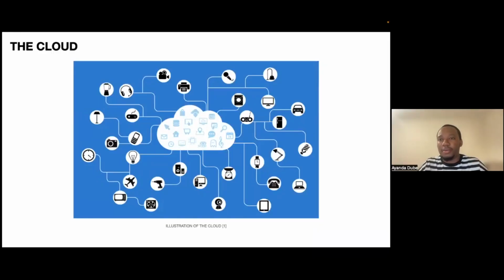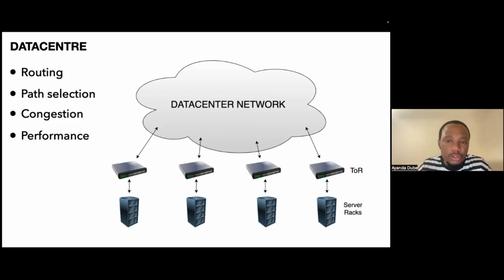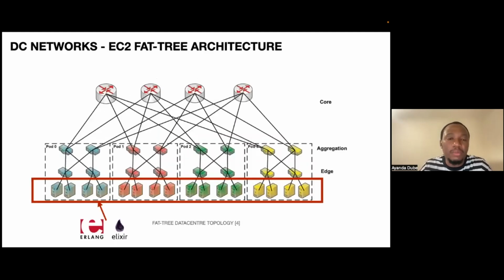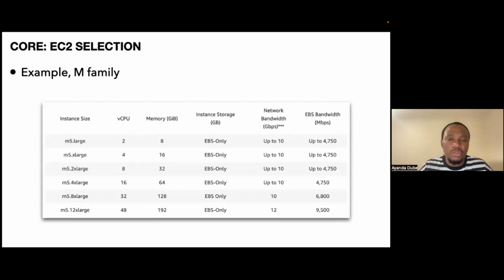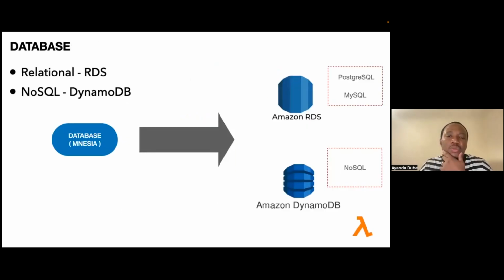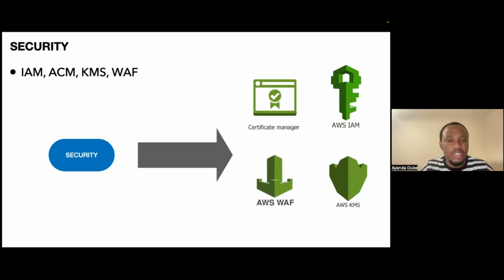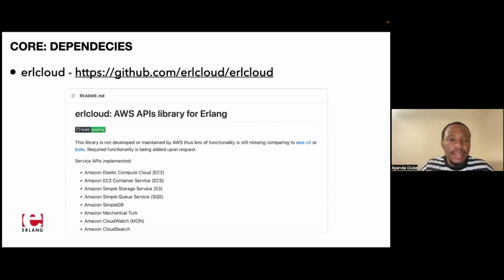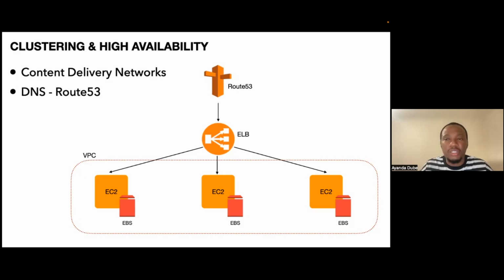Designing BEAM Systems for the Cloud Amazon AWS | Ayanda Dube | Code BEAM Europe 2022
Designing BEAM Systems for the Cloud Amazon AWS | Ayanda Dube - Erlang engineer and RabbitMQ specialist

ABSTRACT
System designers are now turning to cloud infrastructure for deploying and running BEAM systems at scale. But how can BEAM systems be designed to exploit cloud infrastructure such as Amazon AWS? In this talk, we look at some of the aspects to look out for when designing and architecting Erlang/Elixir systems for the cloud, with focus on Amazon AWS.

OBJECTIVES
Help Erlang/Elixir engineers better design systems for the cloud, (Amazon AWS).

AUDIENCE
Architects, Engineers and Developers.

• Timecodes
  00:00 - 02:59 - Intro
  03:00 - 10:07 - Motivation
  10:08 - 11:09 - What is a Feature?
  11:10 - 12:57 - Details
  12:58 - 19:32 - Feature Support in Action
  19:33 - 21:11 - Enabling maybe
  21:12 - 22:26 - Enabling/ Disabling
  22:27 - 23:48 - Effects on a CodeBase
  23:49 - 25:56 - Testing within Module
  25:57 - 37:47 - Implementations
  37:58 - 39:17 - QnA